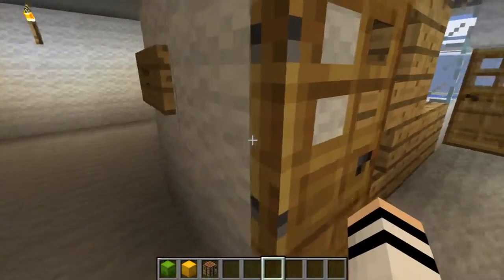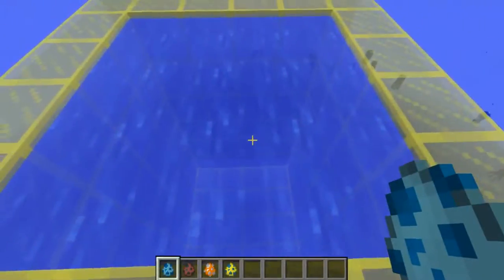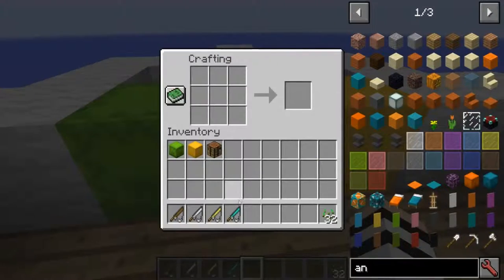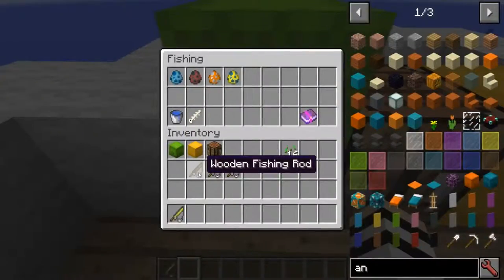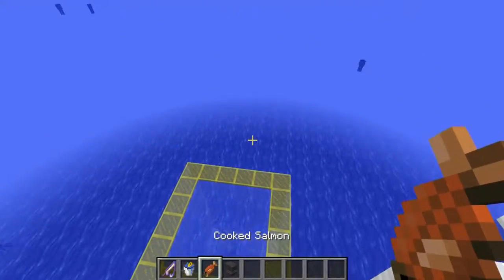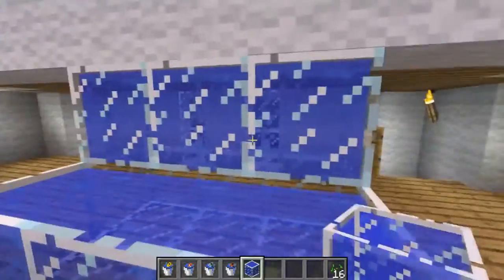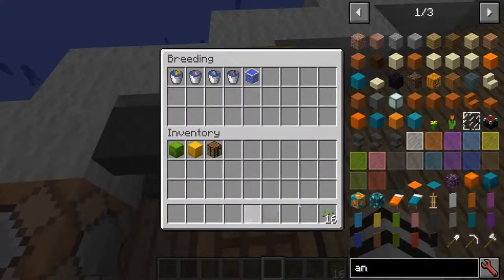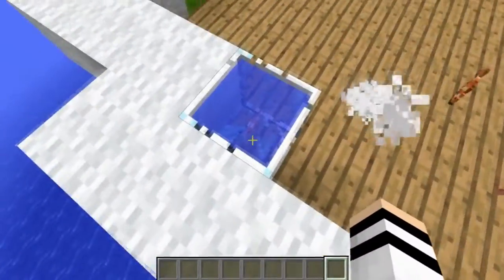Just A Few Fish || Minecraft 1.12.2 Mod Showcase 25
So, today I got an amazing mod to show you guys, this mod adds 4 new kinds of fishes to the Minecraft world and a new way of fishing them.